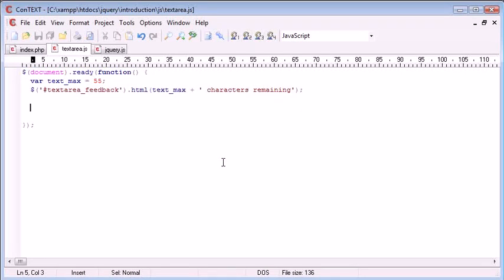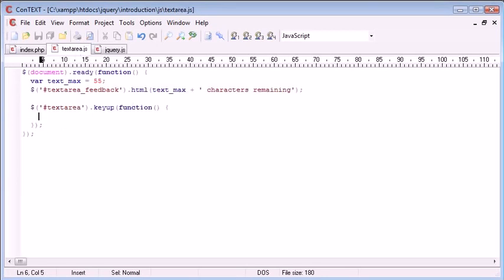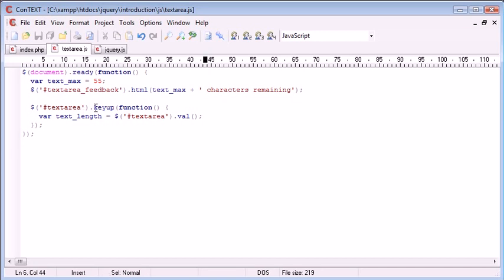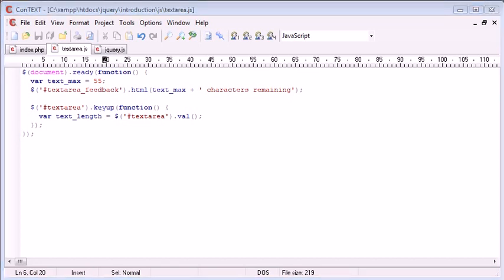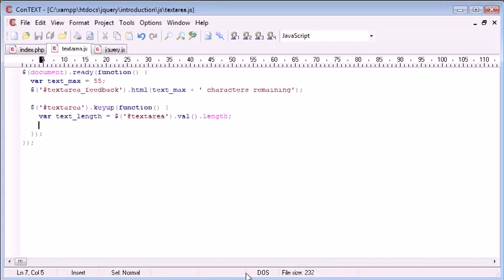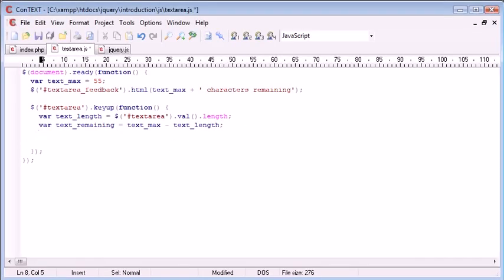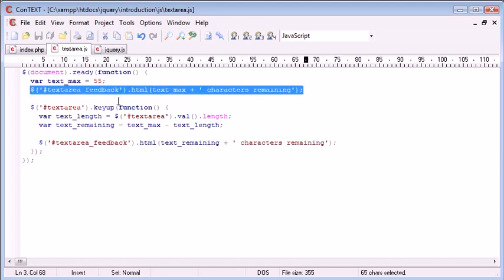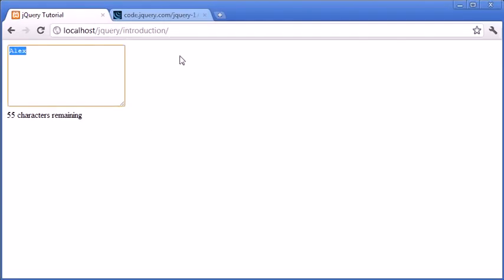46 Character Counting Remaining on Textarea